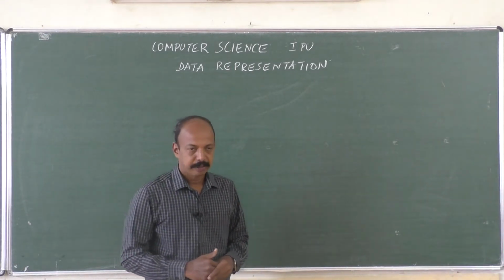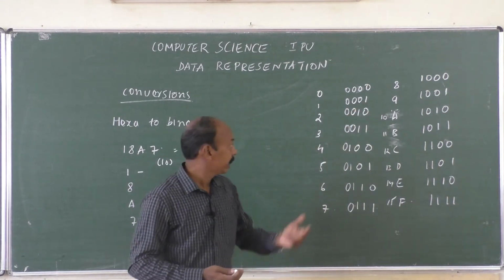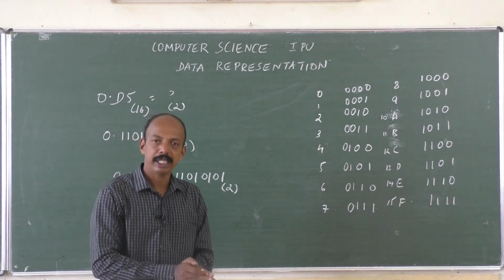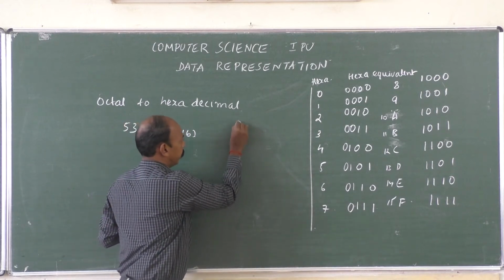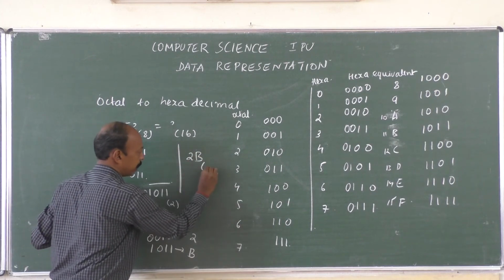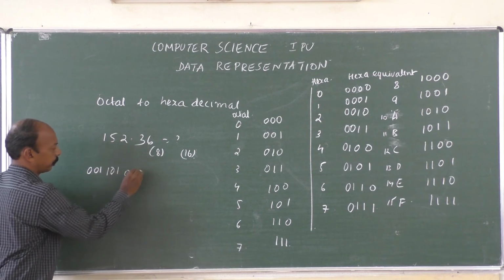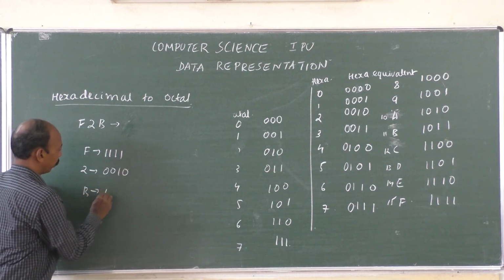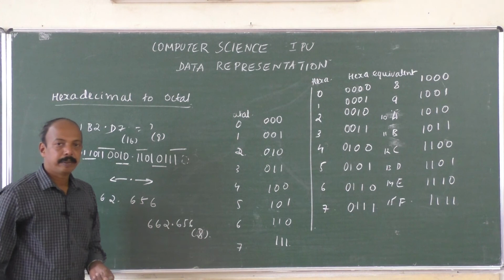I PUC Computer Science Data Representation Part 6 by Devicharan Rai